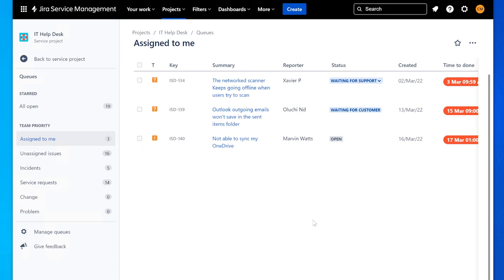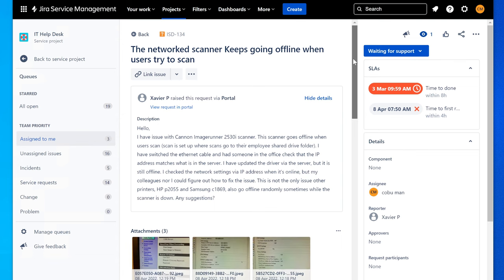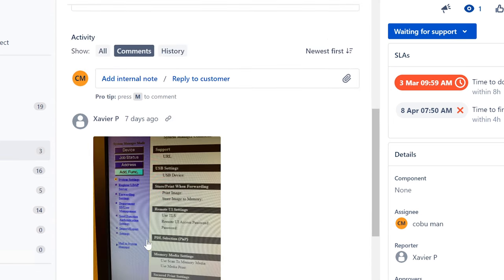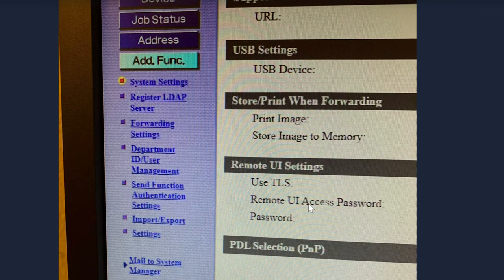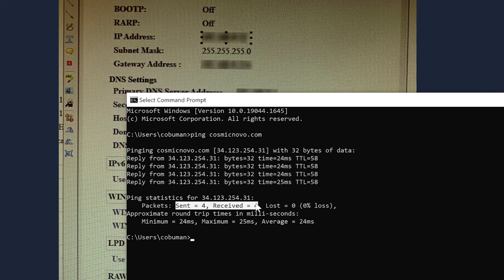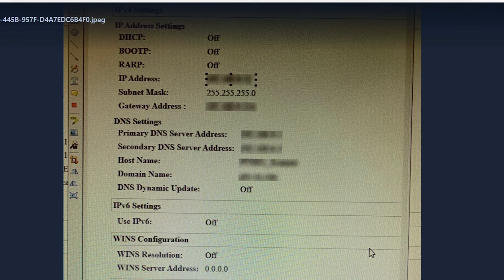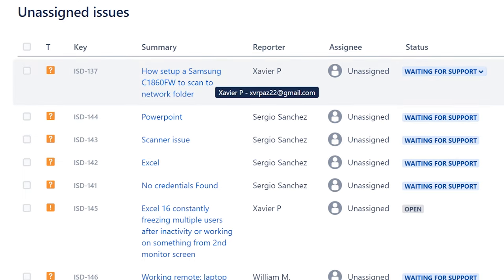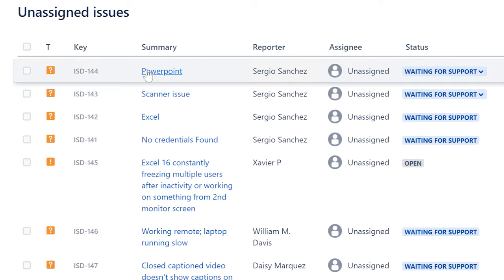Working Help Desk, OneDrive Sync Issue fixed, Scanner Issue persists, Laptop slow on VPN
00:00 Intro
01:22 Scanner Issue Persists!
05:41 Ping vs Tracert Command
15:17 OneDrive Sync Fix Confirmed!
20:03 Computer issue vs User Training Issue
26:02 Working Remote Laptop slow on VPN